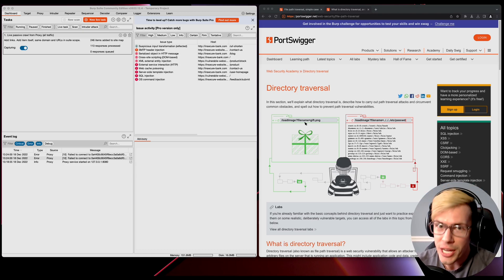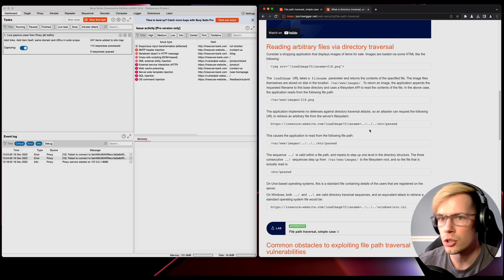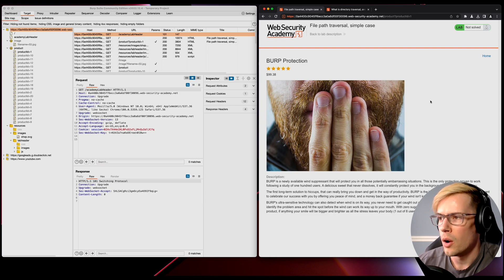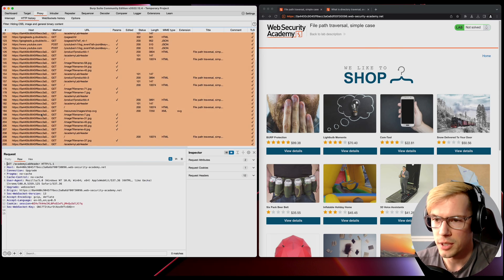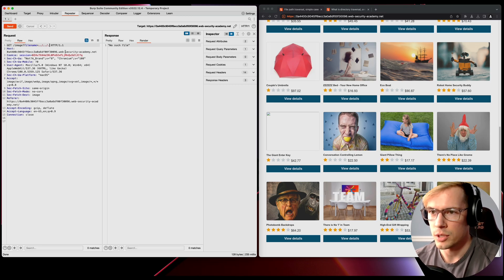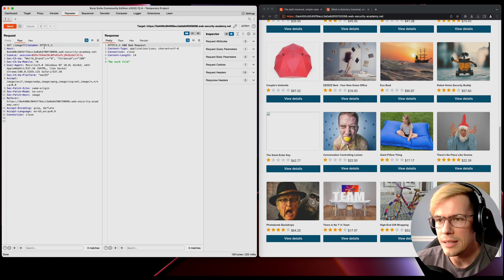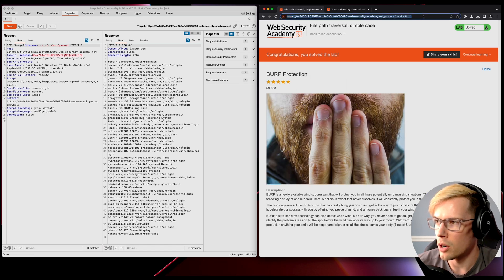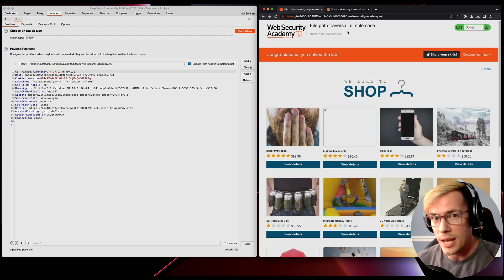How to Exploit File Path Traversal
In this video, we'll be taking a look at the first Directory Traversal Lab. This lab is designed to help you learn more about directory traversal vulnerabilities and how to exploit them.

► Video Timestamps
0:00 Introduction
0:15 Directory Traversal Overview
2:15 Lab Walkthrough
10:54 Outro

Hacking API's
Corey J. Ball

Bug Bounty Bootcamp
Vickie Li